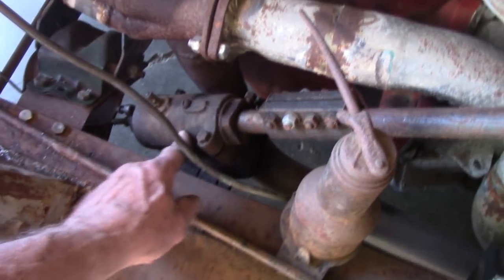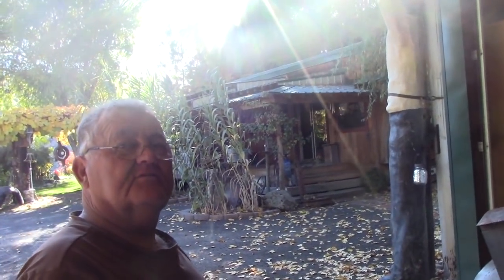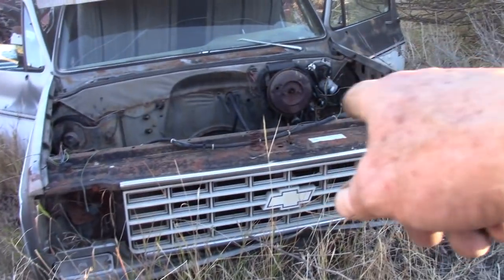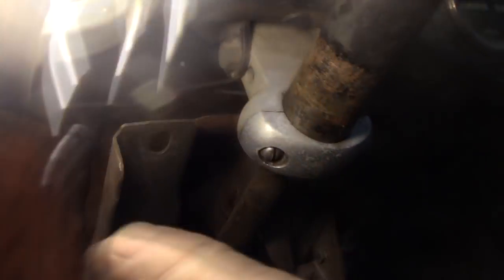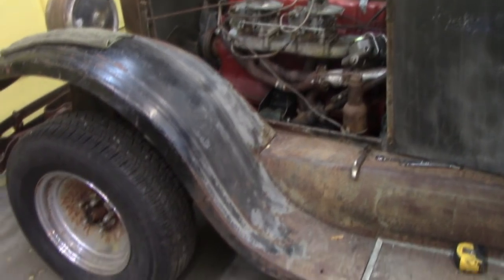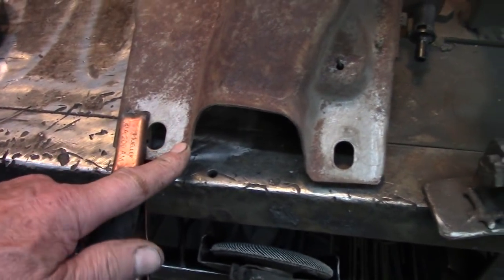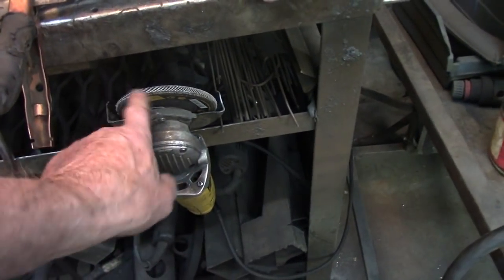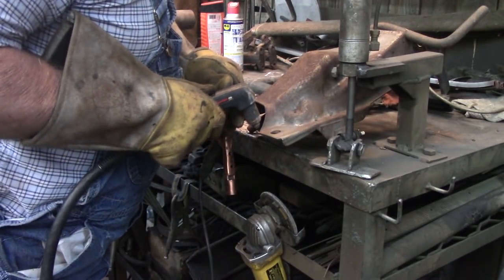1927 HUDSON mounting the brake pedal